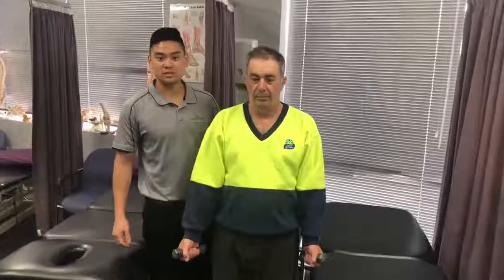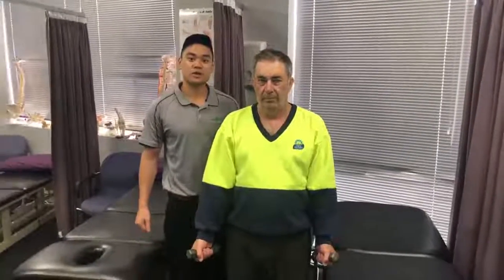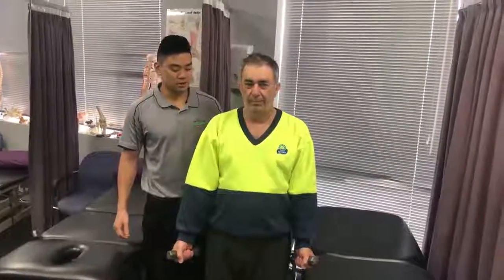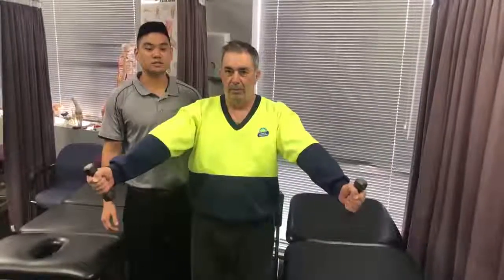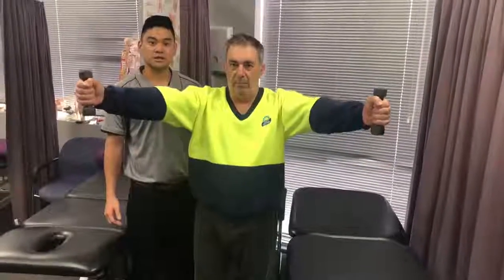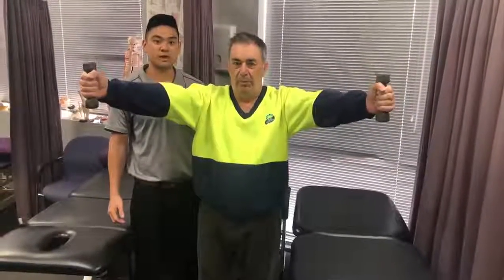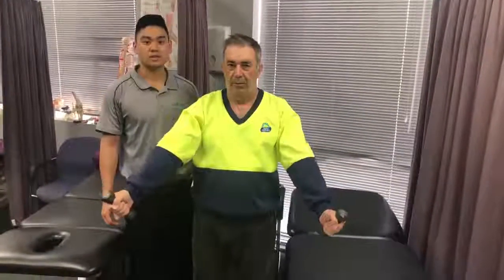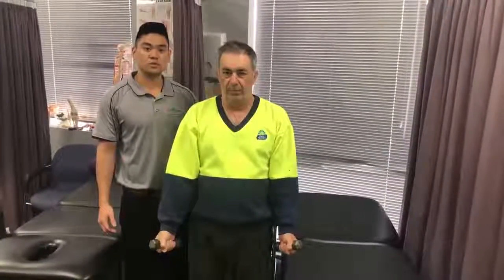Shoulder Rehab Exercise - Dumbbell Scaption Raise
Check out this shoulder rehab exercise
Today Andrew and his patient demonstrate a "Dumbbell Scaption Exercise" "V-Lifts" shoulder rehab exercise - check it out below:

Today Andrew's patient Joe who is recovering from a shoulder injury is doing a Dumbbell Scaption Raise - a fantastic exercise to improve your shoulder and strength and stability activating your deltoid and your rotator cuff while maintaining good shoulder blade control - excellent as we progress to lifting above head during physio rehab for shoulder dislocation, a subluxation or rotator cuff injury.

Helping Rehab your Injuries & Get Pain Free!